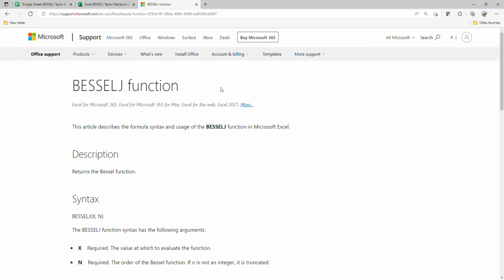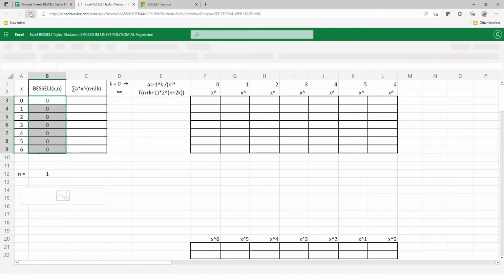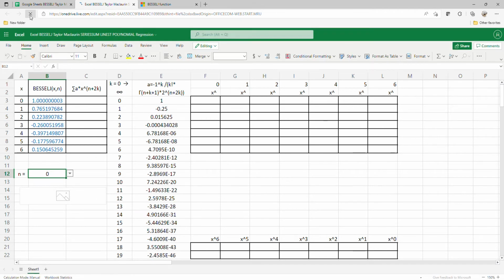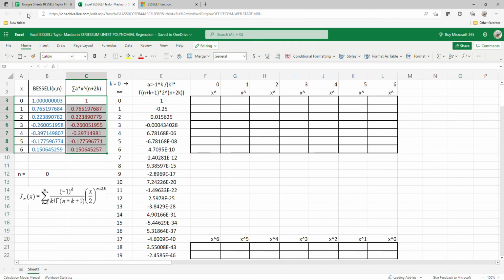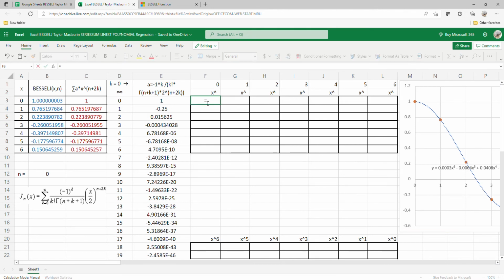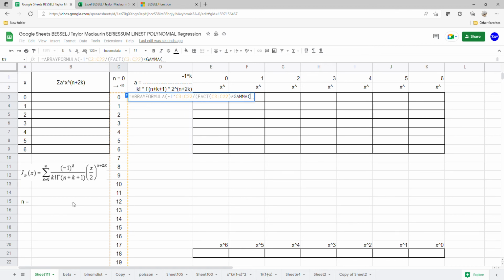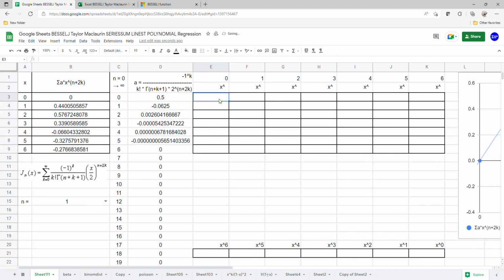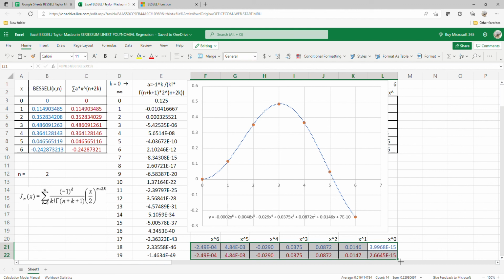Excel vs. Google Sheets in BESSELJ Taylor Maclaurin SERIESSUM & LINEST Polynomial Regression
This video shows how BESSELJ function is derived using Google Sheets and Excel using ARRAYFORMULA, SERIESSUM, Data Validation, LINEST.